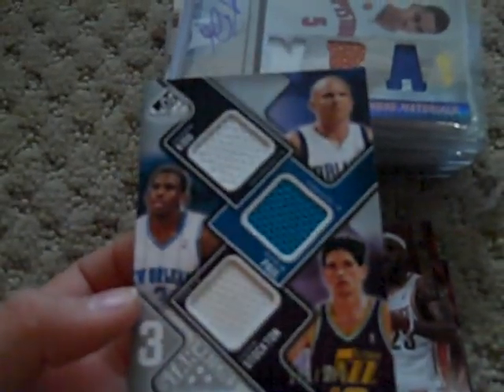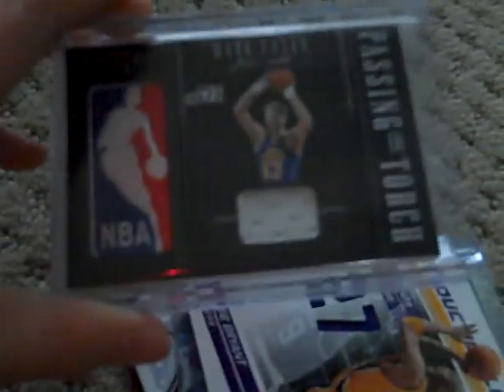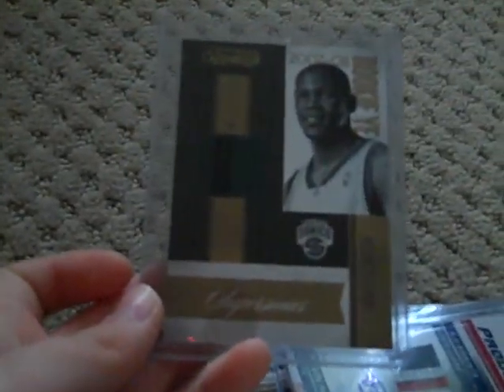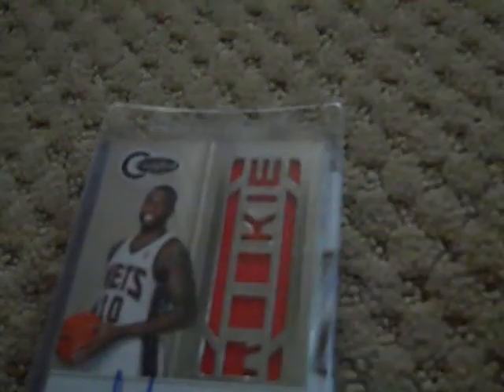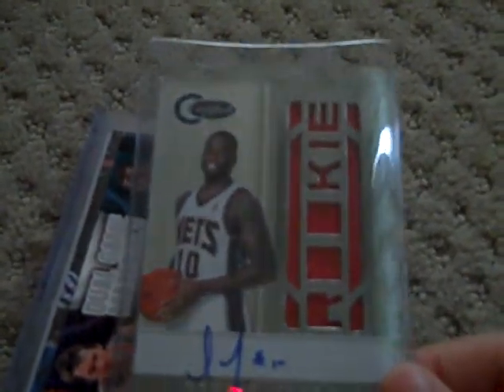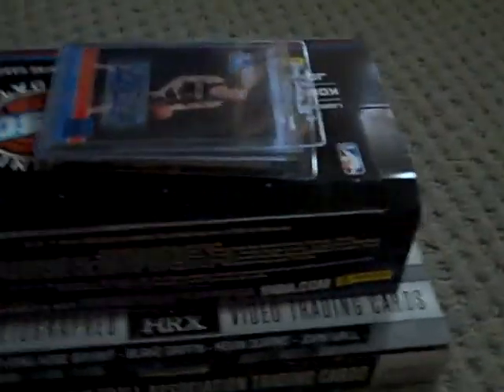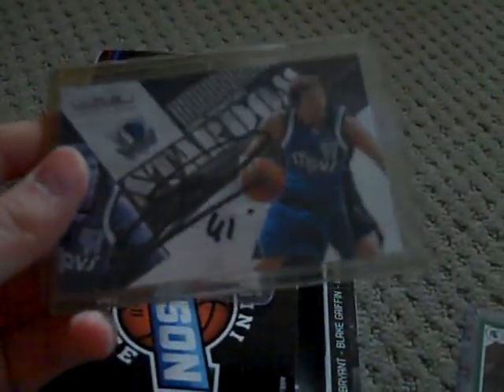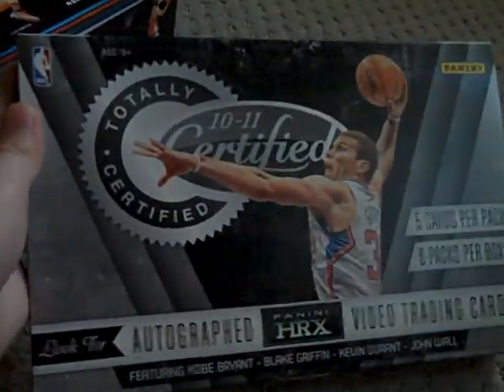My Personal Best From 2011!!!!!!!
Happy New Year everyone! 2012 is here! WOOOOO!